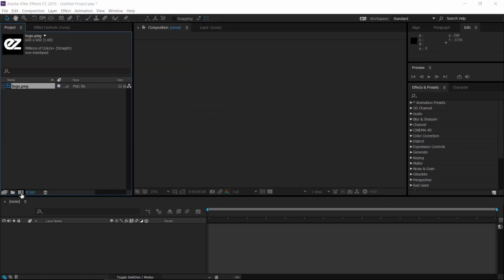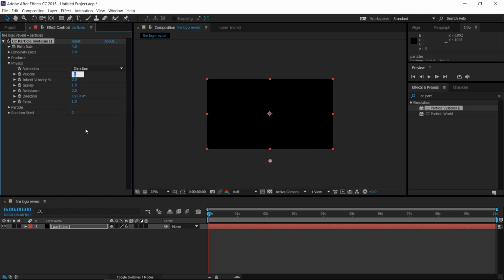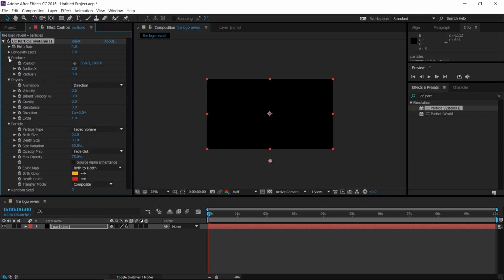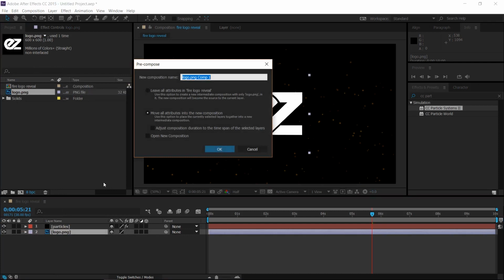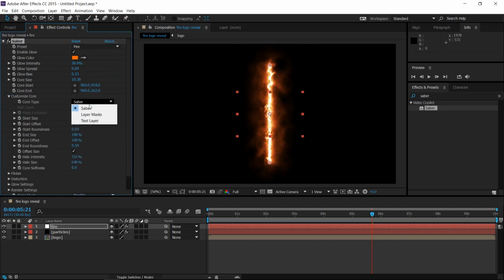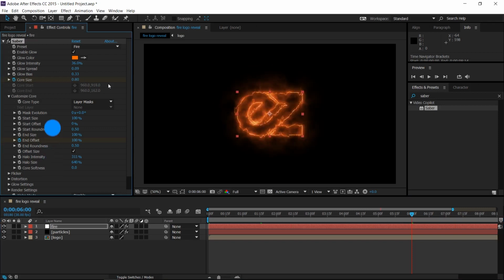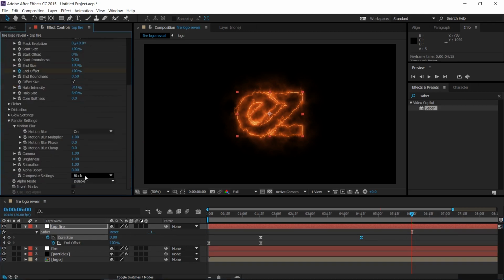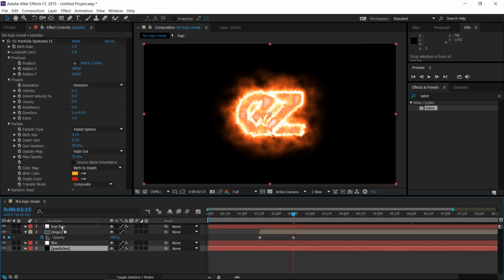How To Create A Fire Logo Reveal In After Effects Tutorial (Free Plugins)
Learn how to make a beautiful fire logo reveal in After Effects to use it as intro in your youtube videos!

I will demonstrate an easy way to make a burning logo animation in After Effects. I know there are several ways to achieve this, but in my opinion, this is one of the easiest ways to do it.